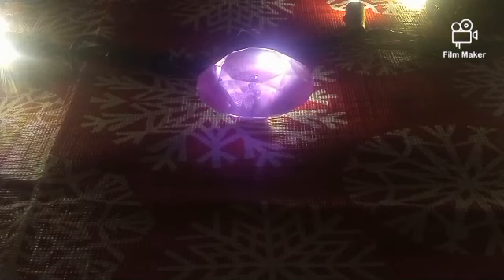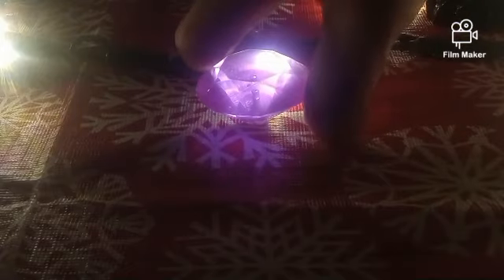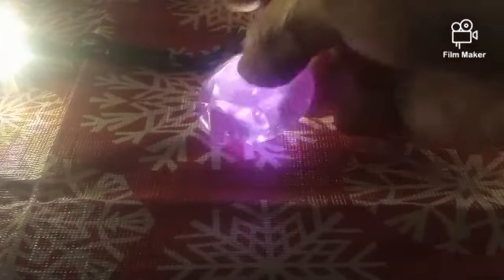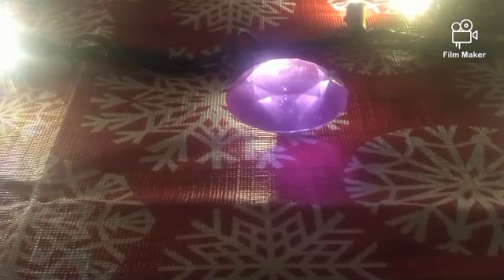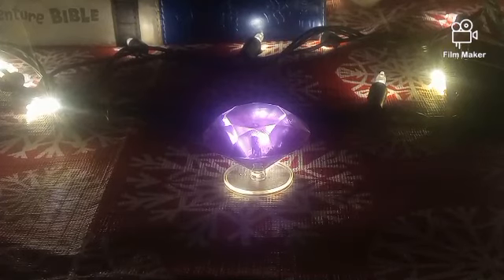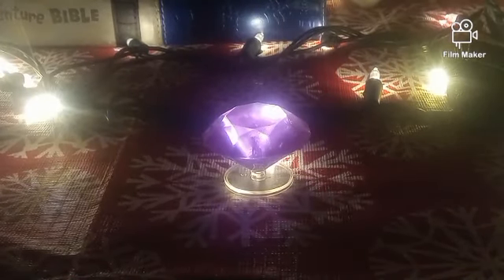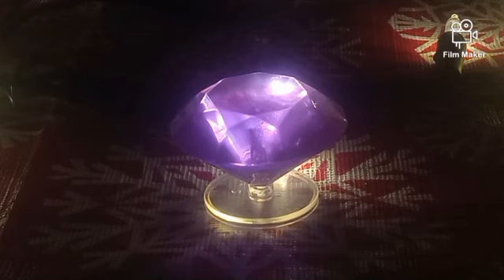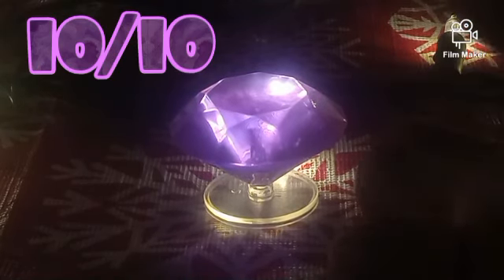Advent Calendar Day 12: Purple Chaos Emerald💜 (SoniCember)